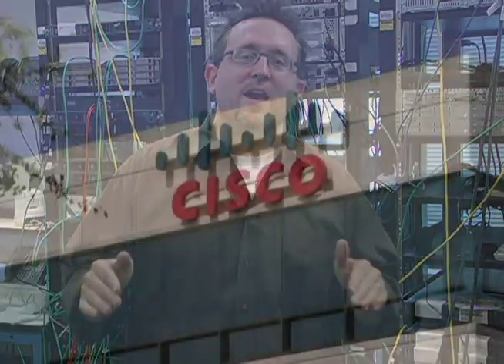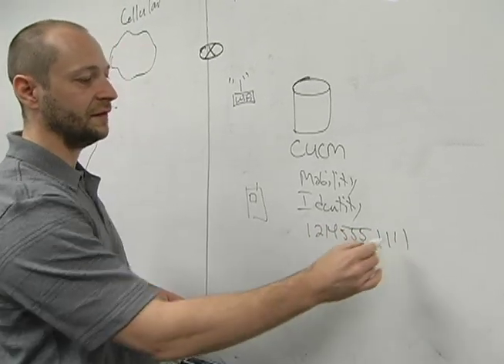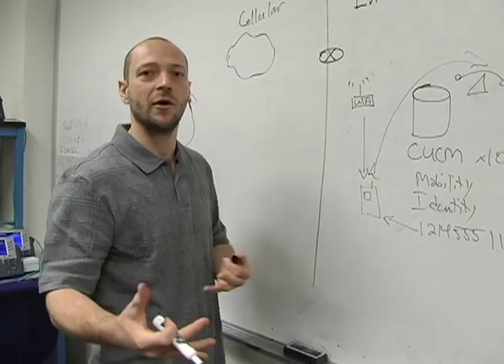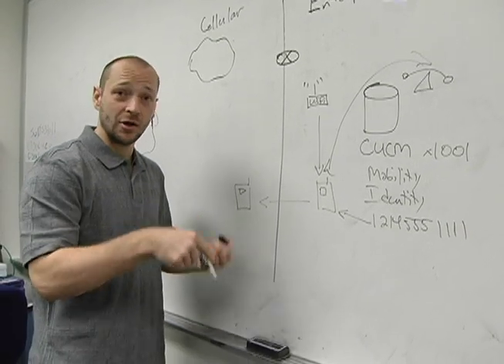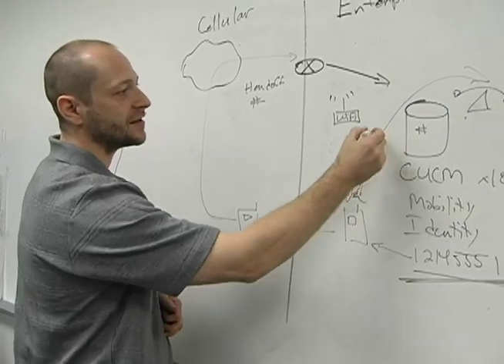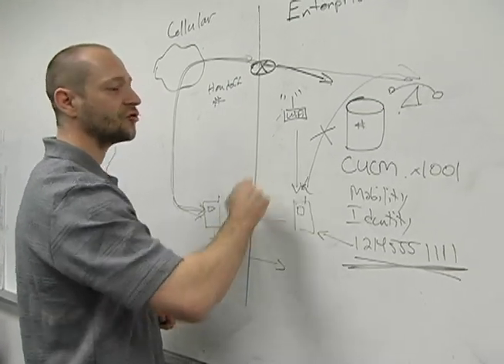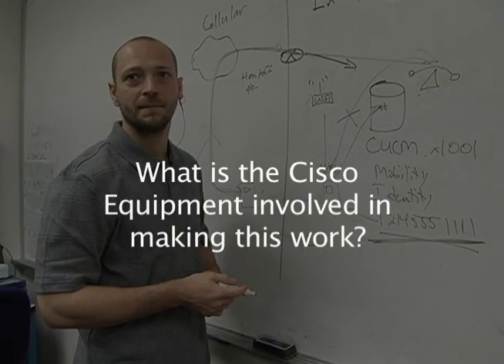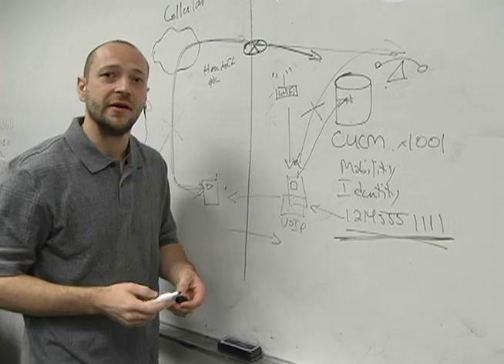Seamless Auto-Handoff Mike Coffin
The ability to seamlessly hand-off calls between the cellular and Wi-Fi networks involves some cool technology behind the scenes.  Mike Coffin, easily one of our favorite engineers on TechWiseTV walked me through the whiteboard explanation in his Cisco Richardson Office.